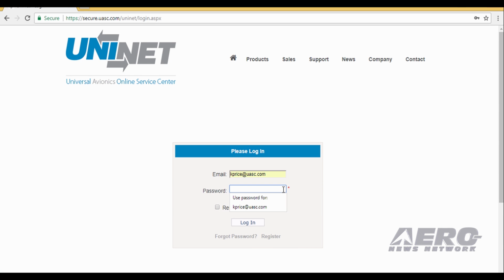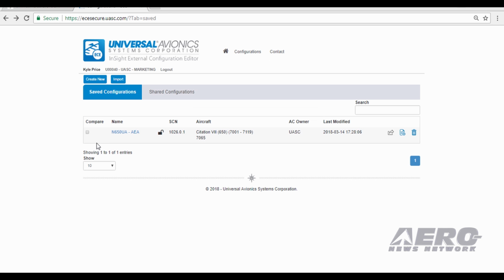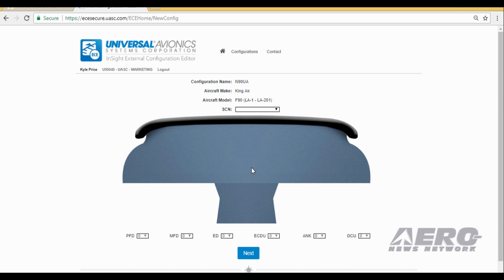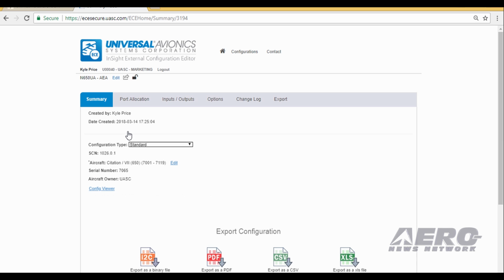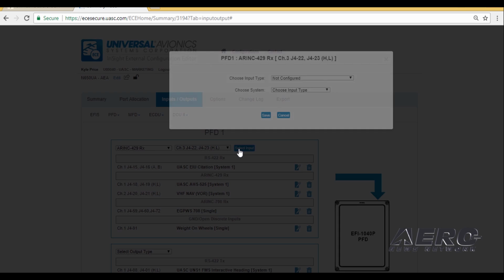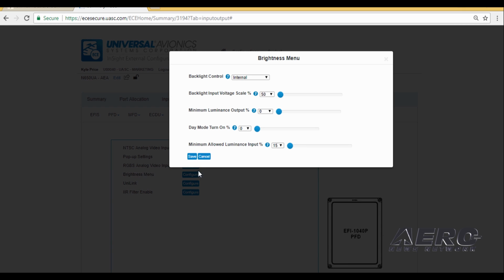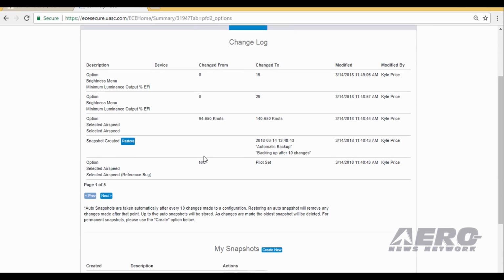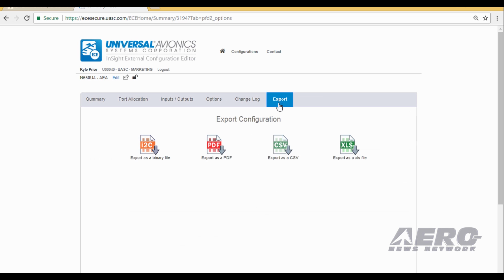Aero-TV: Universal Avionics Systems Corp. - AEA 2018 New Product Introduction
ANN Again Partners With The Aircraft Electronics Association To Bring You The 2018 New Product Introduction Session... LIVE!

Aero-TV presents Universal Avionics Systems Corp. at the AEA New Product Introductions on March 26, 2018, during the official opening of the 61st annual Aircraft Electronics Association International Convention & Trade Show in Las Vegas, Nevada. The video was recorded and produced by the Aero-News Network. For ten consecutive years, the Aero-News Network has been privileged to work alongside the staff of the AEA in order to bring the aviation world the info, excitement, and critical news of interest to aviators and other aviation professionals the world over.

ANN thanks the AEA staff for their professionalism and partnership and also thanks to Avidyne, Aspen Avionics, Airtext, Mid-Continent Instruments & Avionics, Daher, Concorde Battery, Hartzell Propellor, Sandia Aerospace, The Airplane Factory, and Sonex Aircraft for their generous support of these very exciting productions.